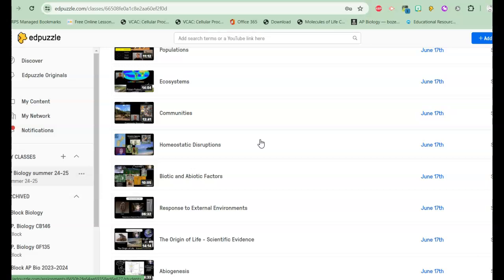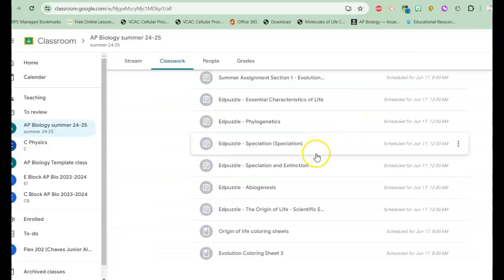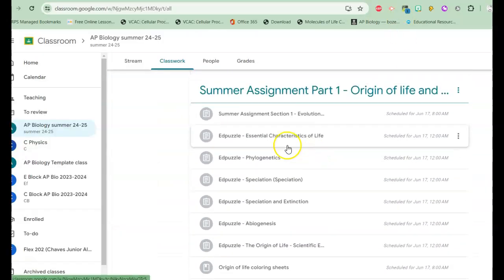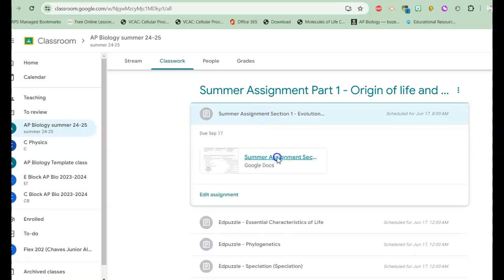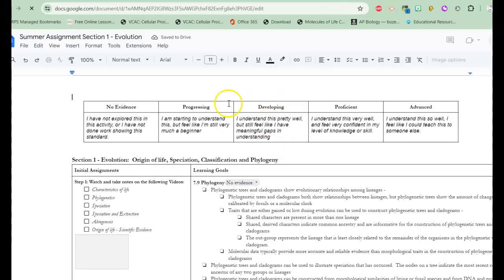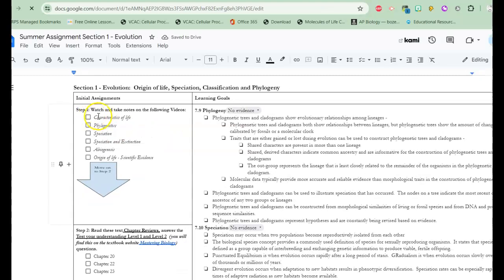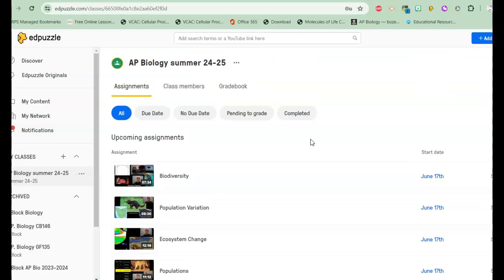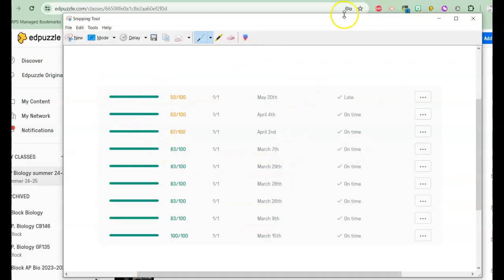Summer 2 - edpuzzle and grading